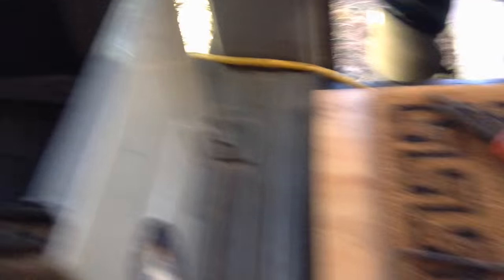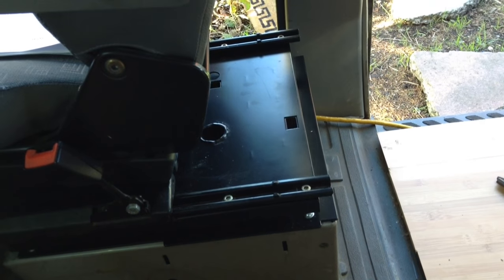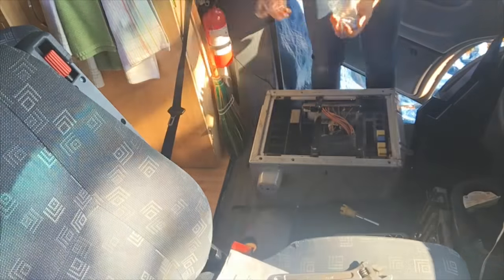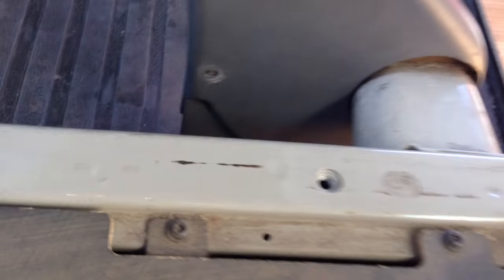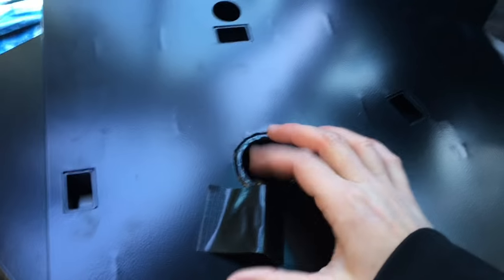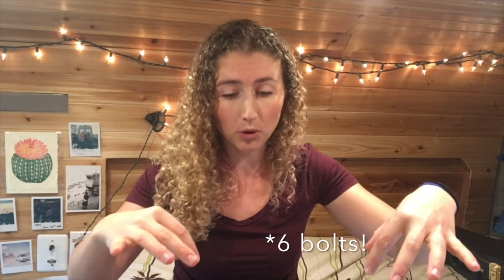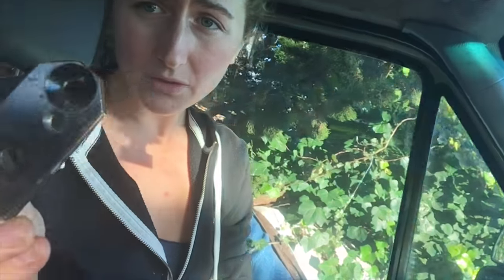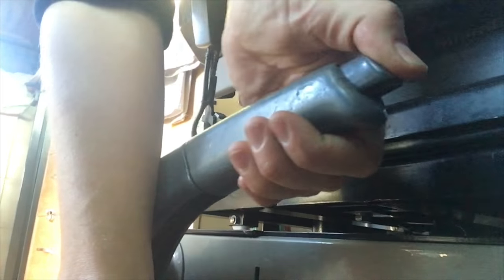Sprinter Van Add On - Swivel Chairs!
Helloo again!
This is a bit of a confusing video so sorry for that in advance. I was really flying blind when I installed this and I've never done anything like it before. So there was a lot of trial and error.
Basically the instructions they give you are great! But you don't actually need half of the things they give you if you're lucky like me.
(Or unlucky?)
But anyway, I hope this helps you out with the first steps of installing swivel chairs. They are a game changer when hanging out in the van and I'm soooooo pleased with them.
I got mine as a birthday present back in November from Euro Campers!

My name is Kaya, I live out of a sprinter van and travel full time to rock climbing destinations.

      Kaya Lindsay
      101 Cooper Street

If you feel so inclined, any & all donations go toward powering more van fueled adventures!

If you want to get updated on new blog posts, videos and read articles I like about climbing check out my facebook: Facebook.com/OneChickTravels